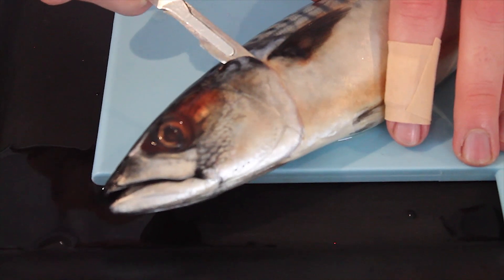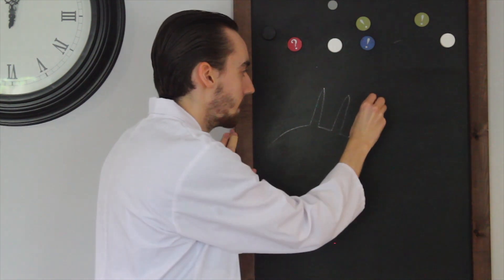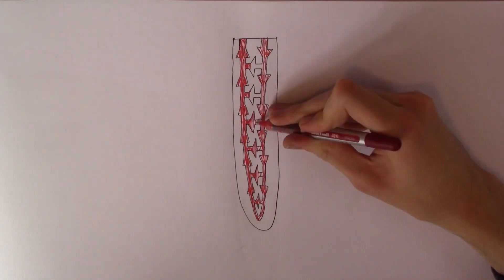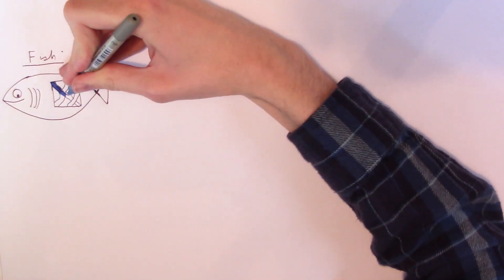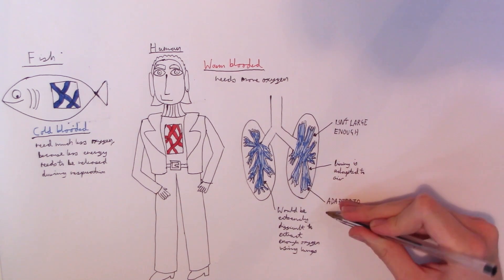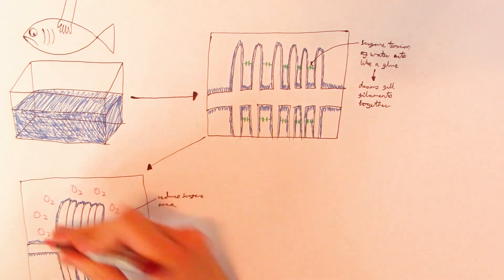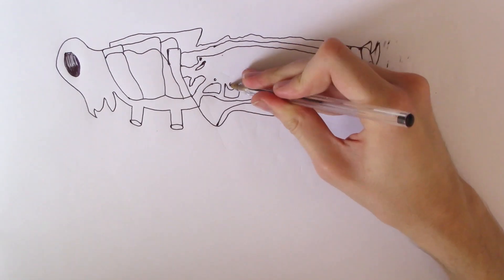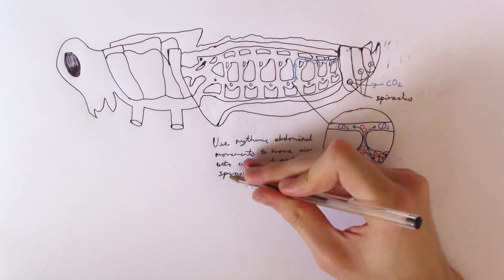How Do Fish Breathe Underwater?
How exactly do fish breathe underwater and why can't they breath on land? Also, why can't humans breathe underwater and how do insects breathe.